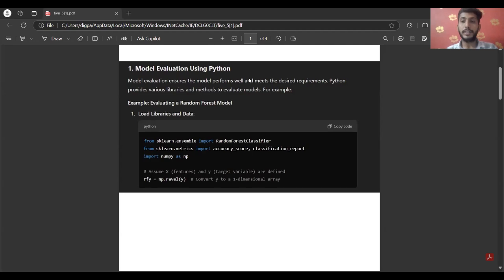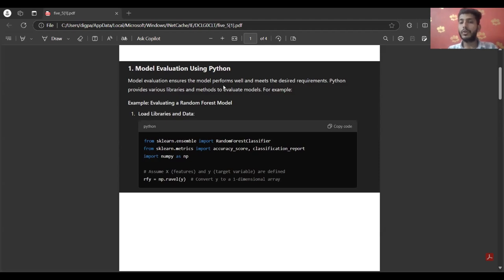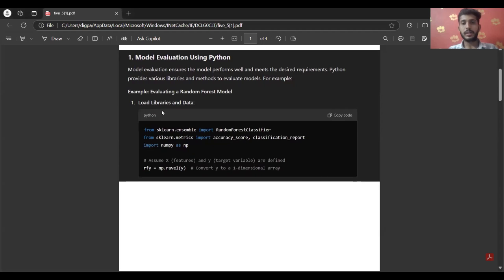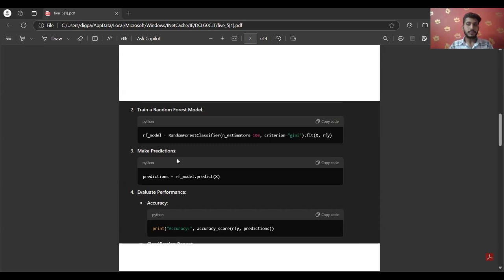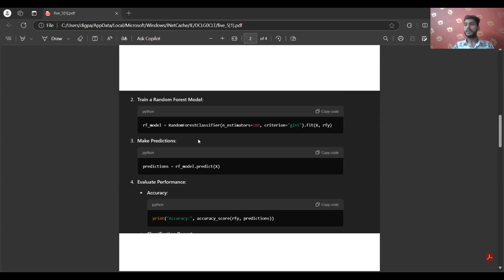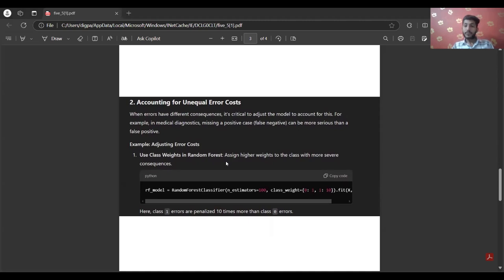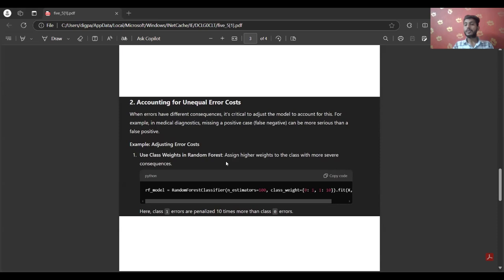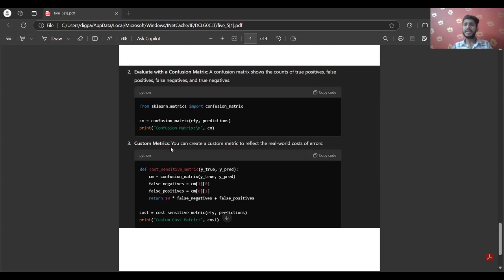NAÏVE BAYES CLASSIFICATION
#6: NAÏVE BAYES CLASSIFICATION
1. Demonstrate application of Naïve Bayes Using R/Python